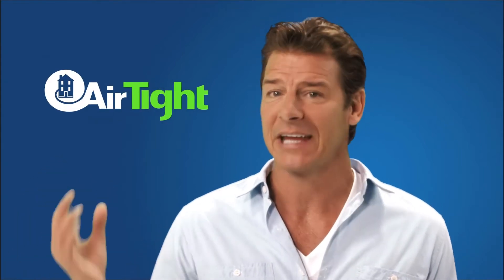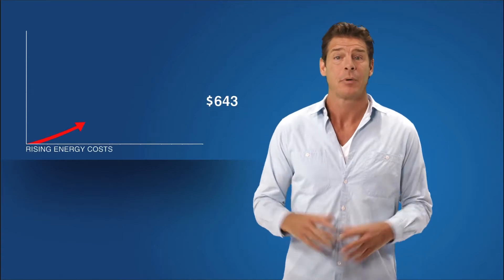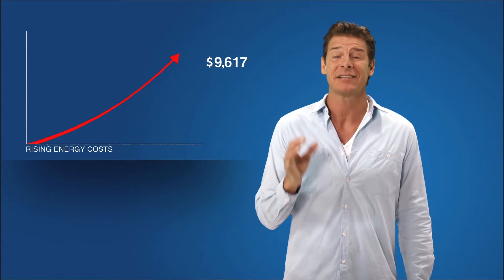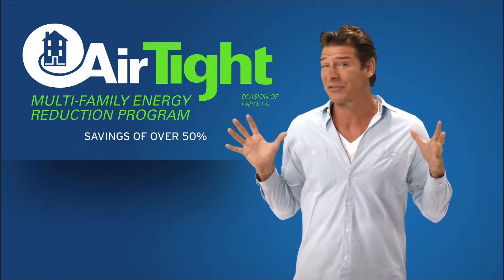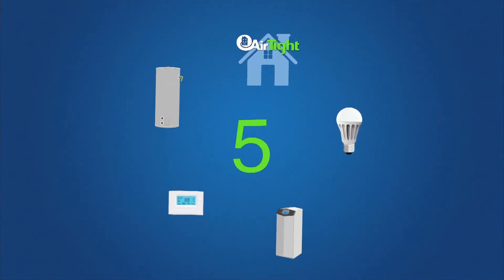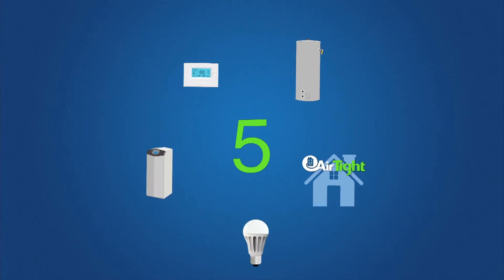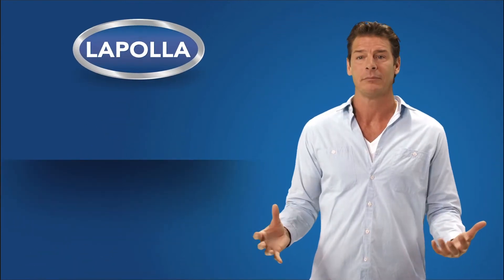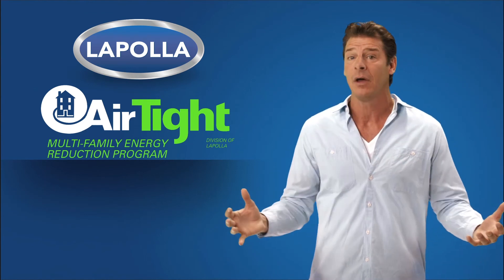Ty Pennington - The AirTight Multi-Family Energy Reduction Program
Read more about Lapolla's AirTight Multi-Family Energy Reduction Program and learn how this program helps save multi-family property owners up to 50% of energy usage.

Can you image cutting your energy bills in half? Multi-family properties are a high concentration of single family homes. Multi-family property owners face the same challenges of homeowners...rising energy costs. Property owners like anyone else are interested in reducing energy usage and saving money.

The AirTight Multi-Family Energy Reduction Program is designed to save over 50% of energy usage through it's state-of-the-art technology. This program is a first of its kind in America and the first of it's kind in the world.

The AirTight program is a proprietary 5 component approach to reduce energy usage while increasing the property value and making tenants more comfortable. Insulation is a critical component of the enrgy reduction program. Traditional insulation have allowed air to pass through, and that air infiltration wastes tons of energy.

An Airtight project was recently completed with Home Properties, one of America's largest REITs and owner-operator of over 40,000 apartments. Home Properties implimented the AirTight Energy Reduction Program at Jacob Ford Village in New Jersey. After AirTight's comprehensive program was deployed, savings hit 58% in the peak season.